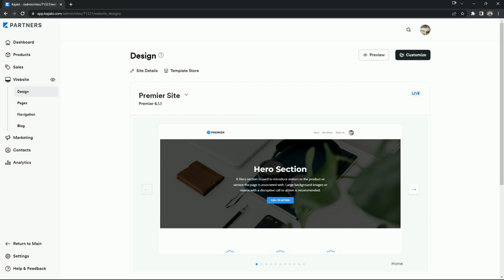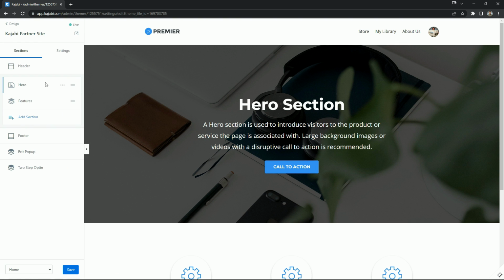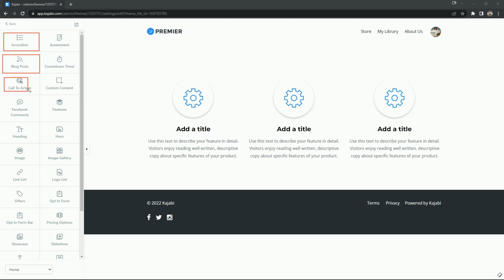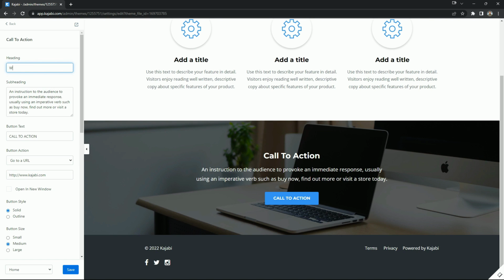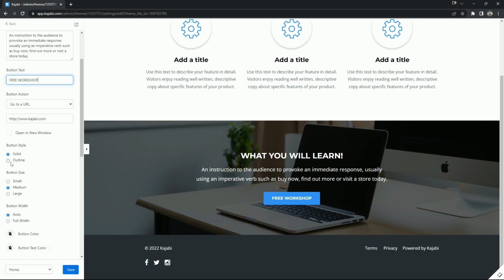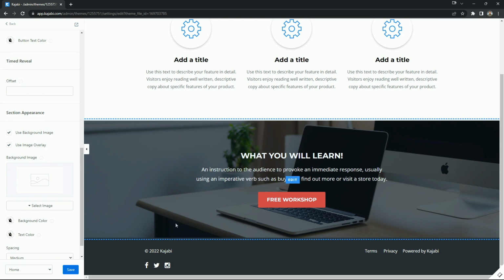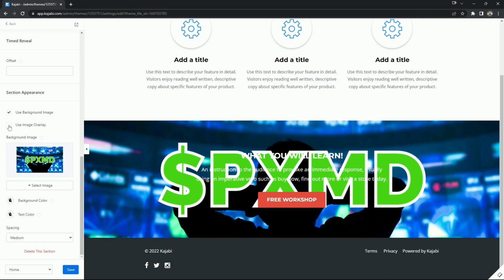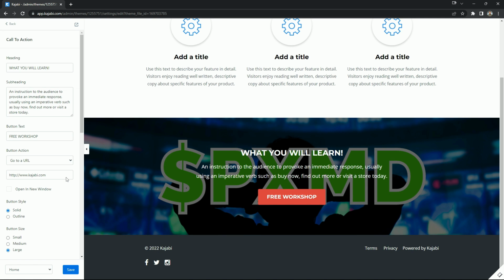KAJABI Website Tools #4 [Call To Action Feature]